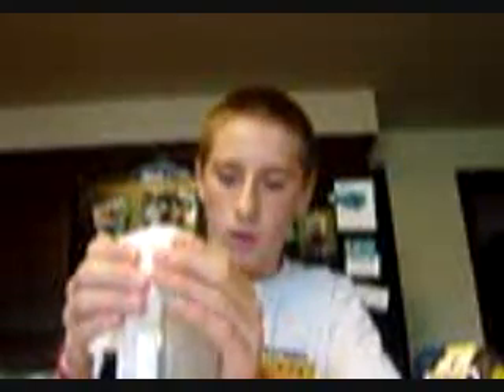How to Make a Cloud in Jar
This is how you make a cloud in a jar.